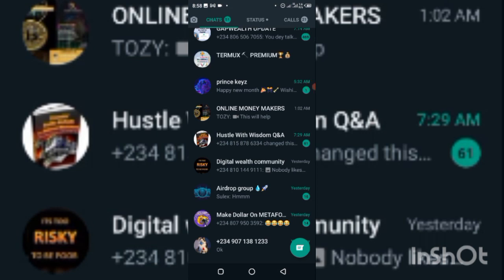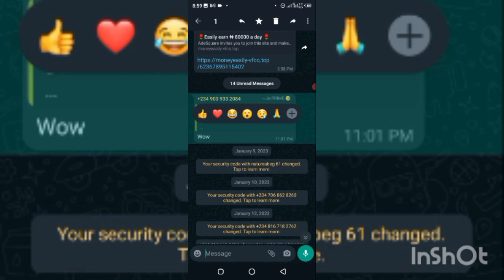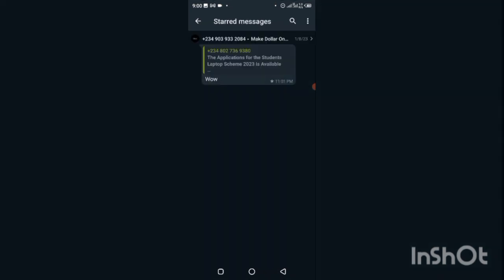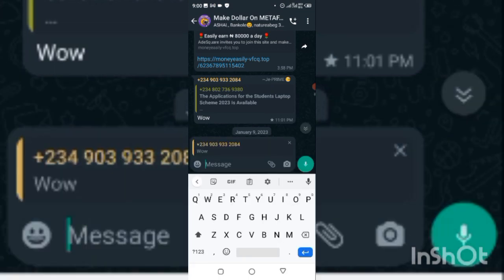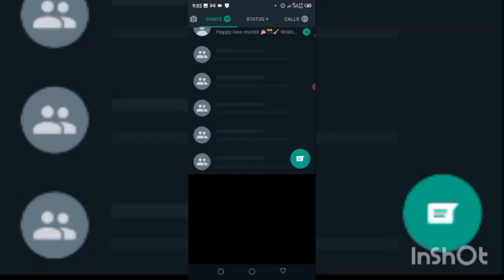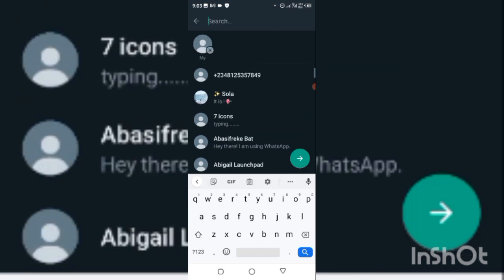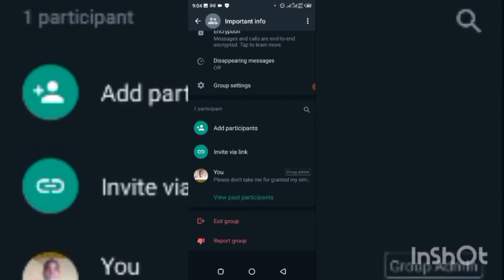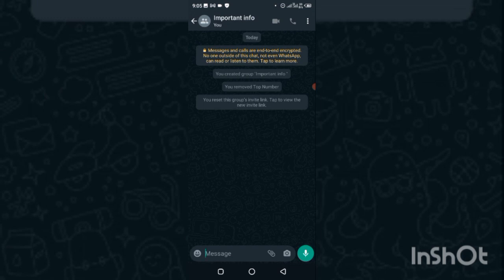best trick to use WhatsApp like a pro in 2023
hi friends in this video I will reveal two trick and hacks to use on WhatsApp like a pro in 2023